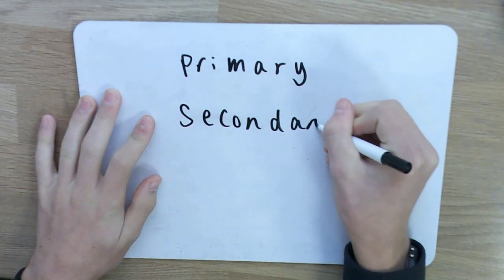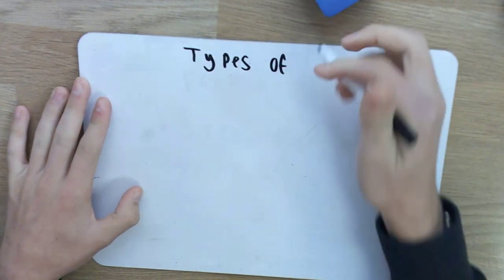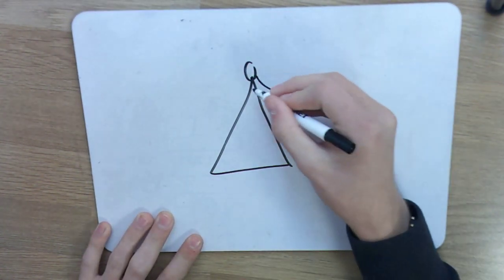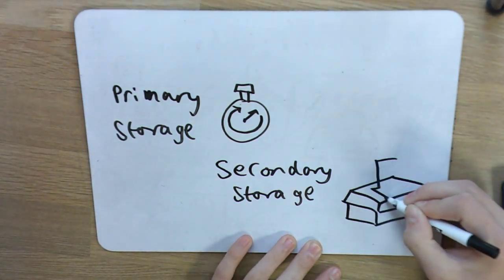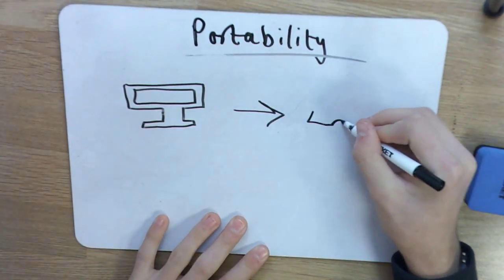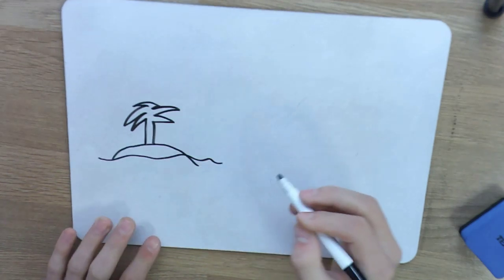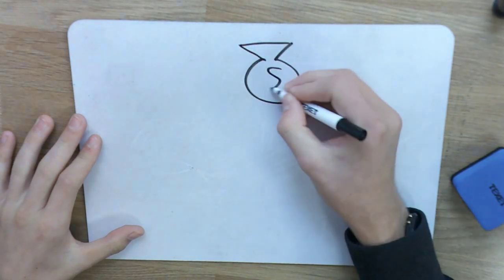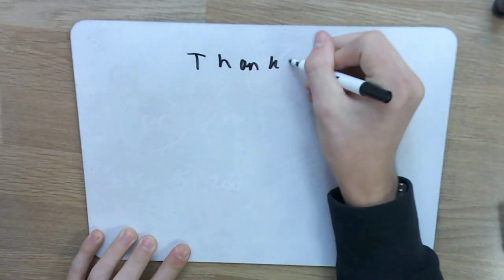1.2.2 Secondary Storage Revision Video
This video covers information, tips and useful revision notes for the 1.2.2 Secondary Storage Unit.